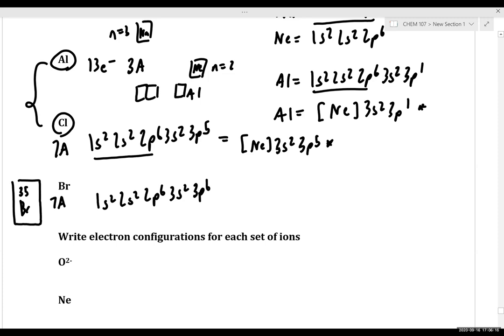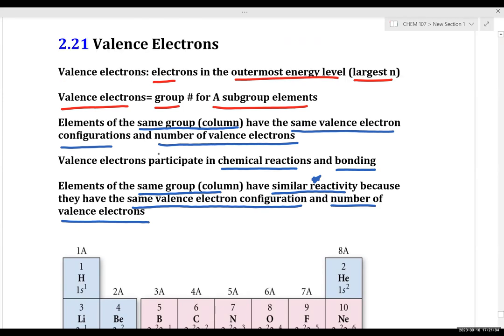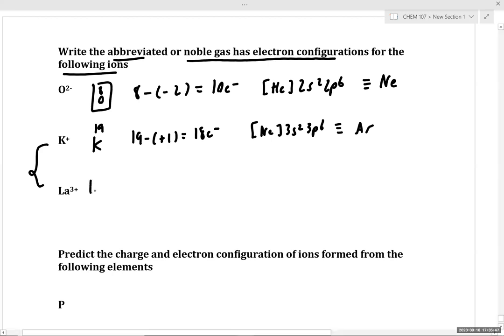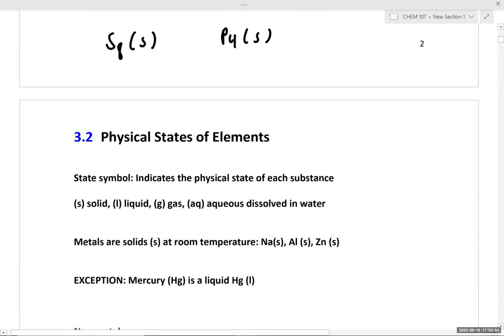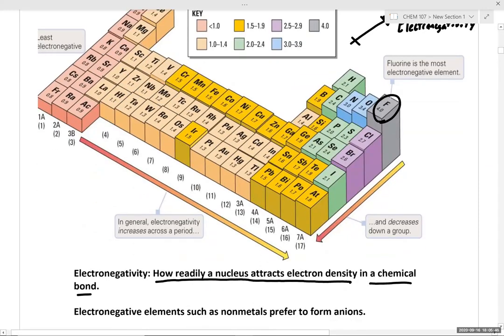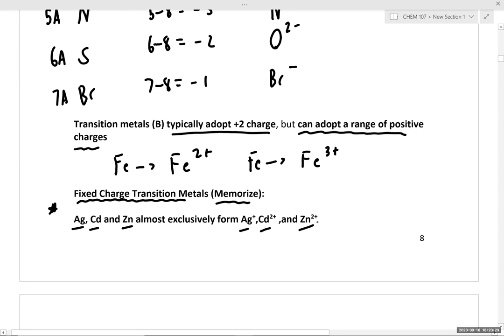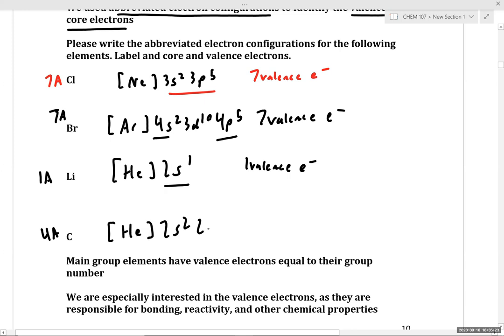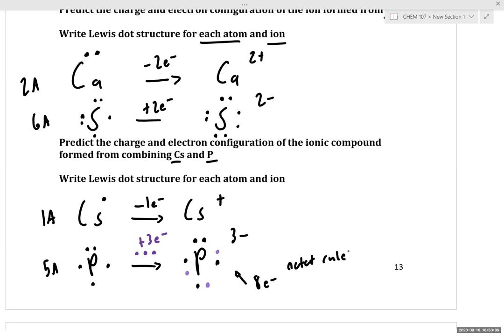CHEM 100 Ch 2 Part 6 and Ch 3 Chemical Bonding, Nomenclature, and Chemical Structure Part 1Backup